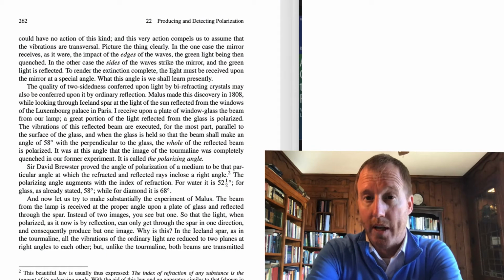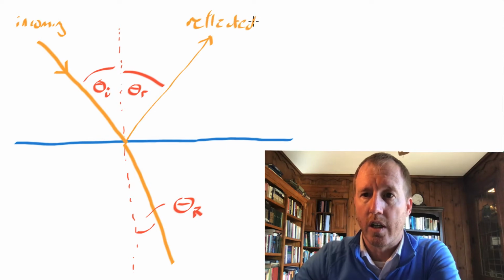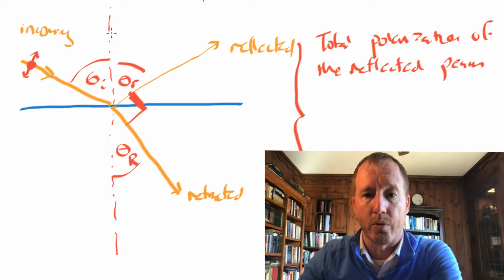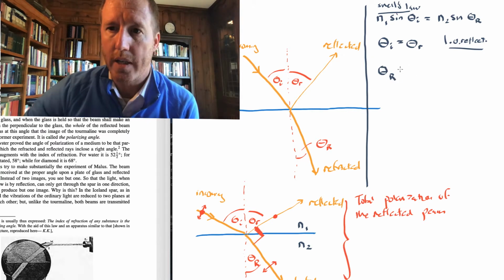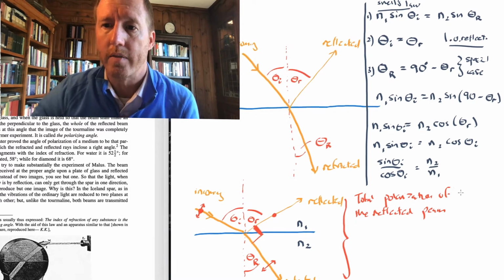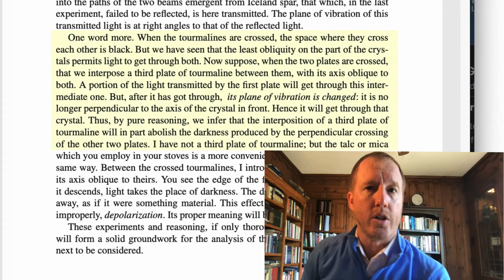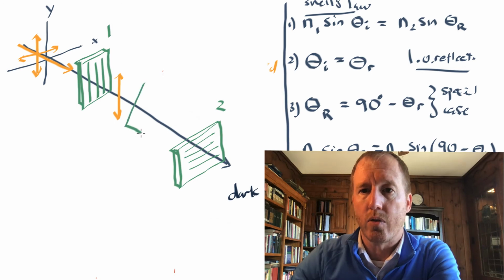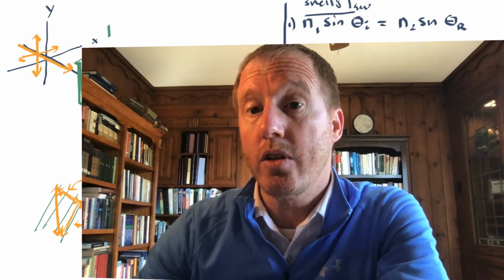Producing & detecting polarization (ASGv3Ch22Lect04)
In 1808, Etienne Malus discovered that light reflecting off of the windows at the Luxemborg Palace in Paris was polarized.  Subsequently, David Brewster conducted a systematic study of polarization of light by reflection from different surfaces; he found that polarization occurs at a particular angle---now called Brewster's angle---that depended on the material from which it reflects.  In this lecture, we  explore the relationship between Brewster's angle and the refractive index of a substance.